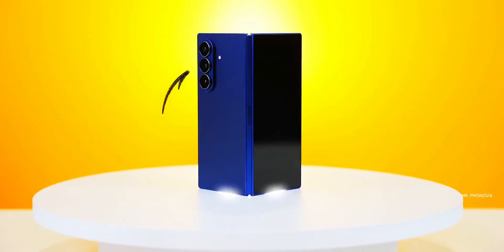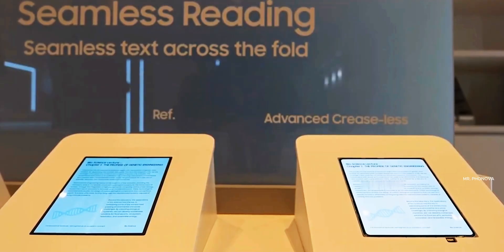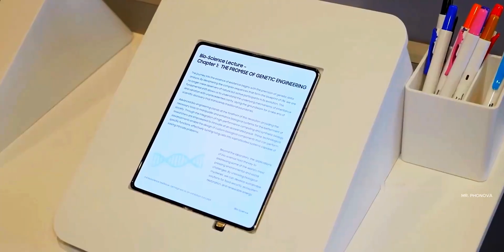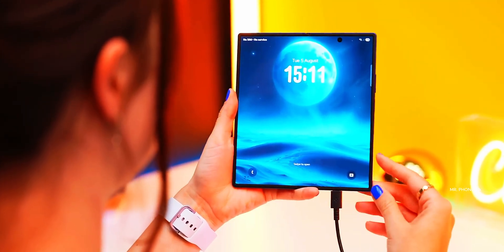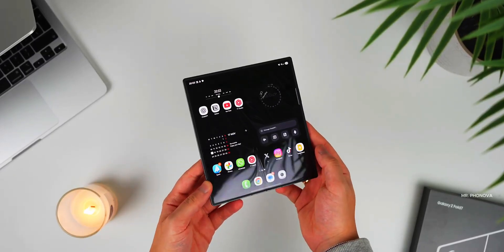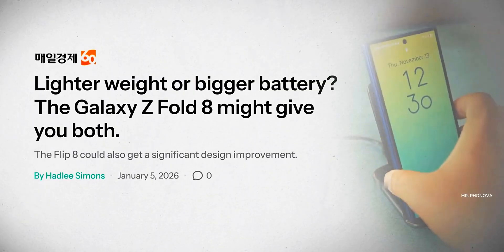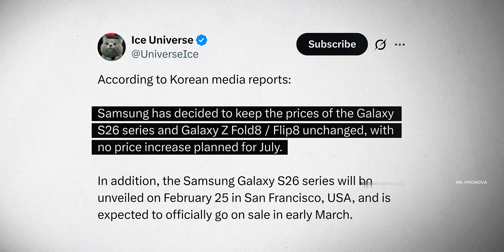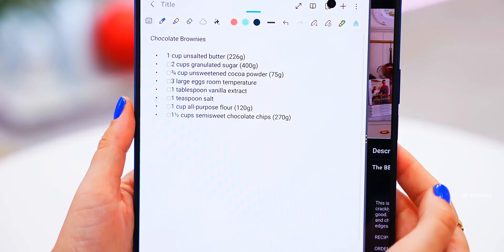“Galaxy Z Fold 8 First Look: Samsung’s Most Advanced Display Ever?”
Samsung Galaxy Z Fold 8 Display First Look 👀🔥Samsung is back with the Galaxy Z Fold 8, and this time, the display might be the biggest upgrade yet. From a nearly invisible crease to improved brightness, durability, and smoother folding technology — this could be Samsung’s most refined foldable display so far.

In this video, we take a first look at the Galaxy Z Fold 8 display, explore leaked details, expected specs, and how it compares to previous Fold models and Apple’s upcoming foldable plans. Is this the moment Samsung truly perfects the foldable screen?

📌 What you’ll see in this video:
Galaxy Z Fold 8 display design changes
New crease reduction technology explained
Brightness, refresh rate & durability upgrades
How it compares to Z Fold 7
Should you wait for the Z Fold 8?

👍 Like the video if you love foldables

-🌐 Our channel focuses on the following topics: Apple, Huawei, Oppo, Vivo, OnePlus, Redmi, Samsung, Xiaomi, Asus, Honor and Realme, whether they are mainstream brands or emerging manufacturers, we deeply analyze each technology product and reveal the truth.

Our channel opens a new dimension in technology, you will not only see unboxing; it is an adventure into the essence of technology.